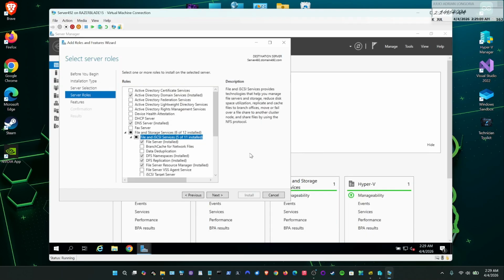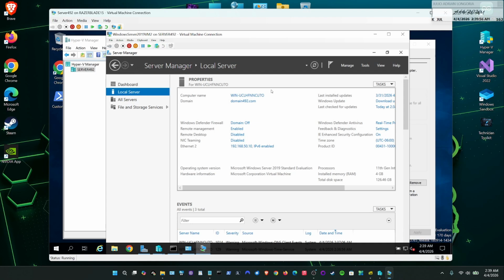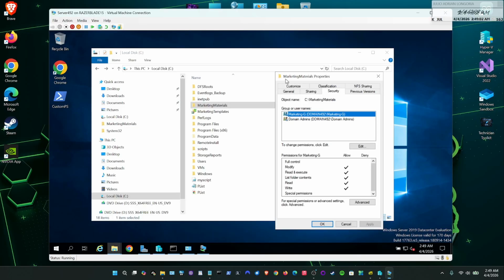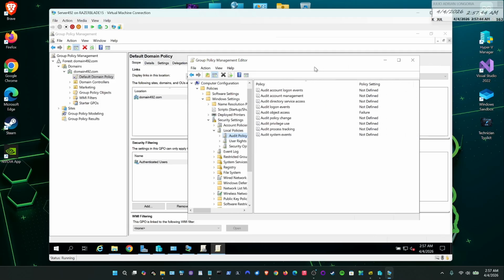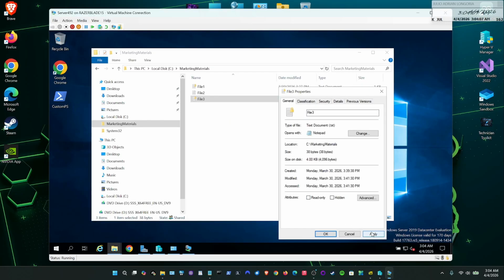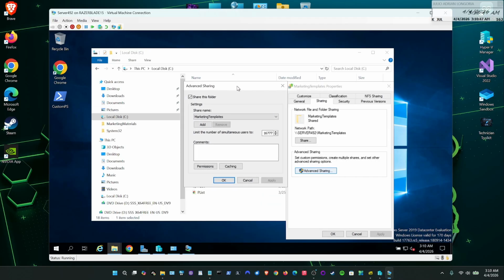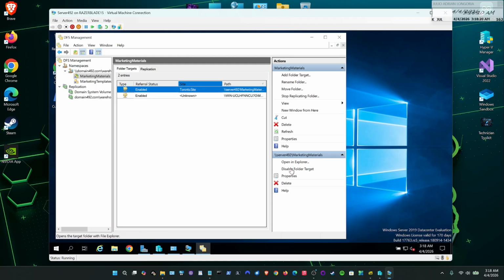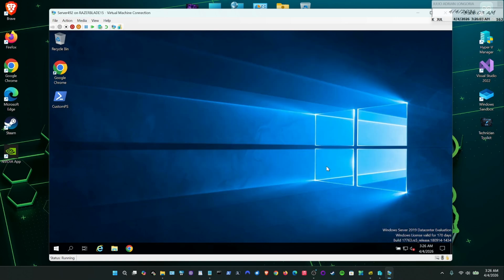CPMT 2433 TY1 Computer Integration - Labs Chapter 5 - Julio Adrian Longoria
This video provides an overview of projects 5-1 to 5-8 for Windows Server 2019.